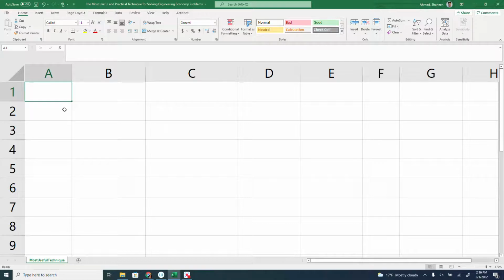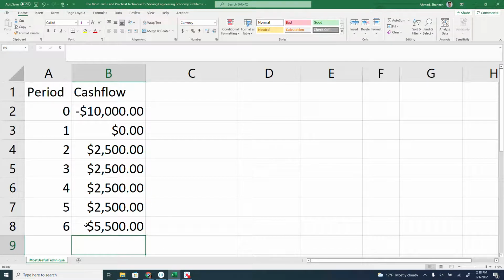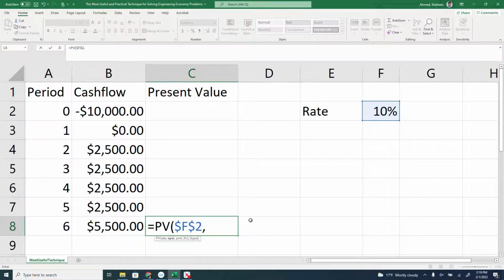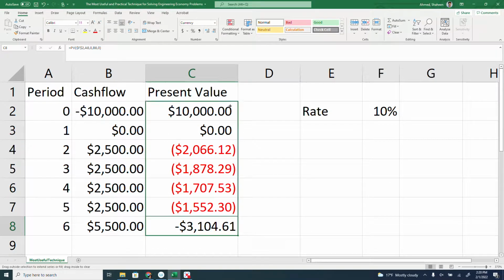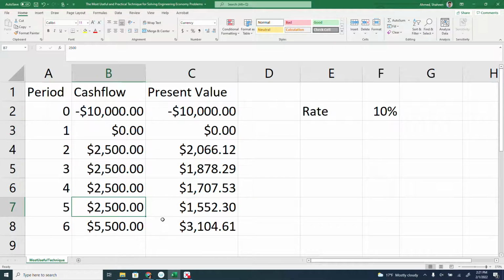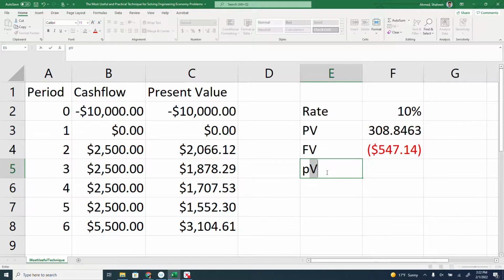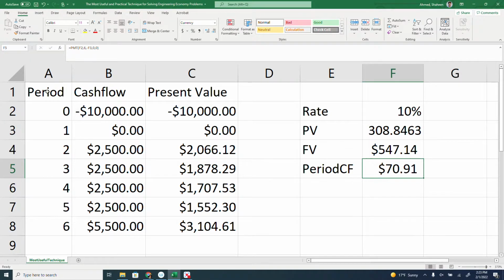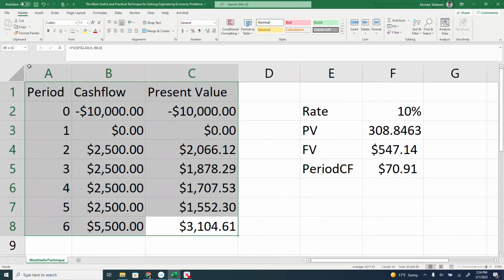The Most Useful and Practical Technique for Solving Engineering Economy Problems Time Value of Money